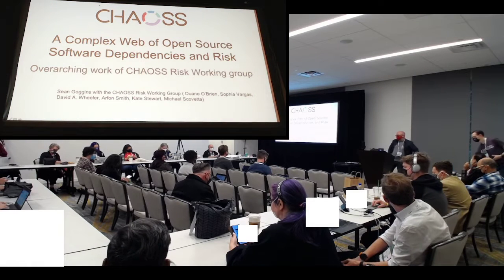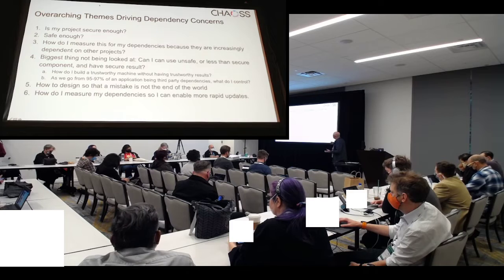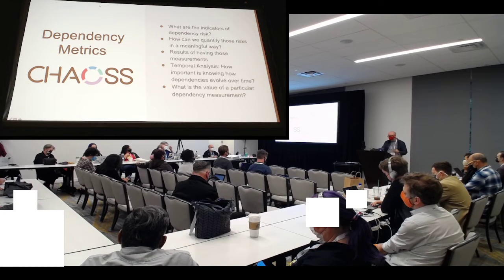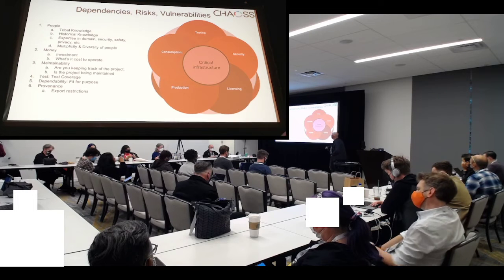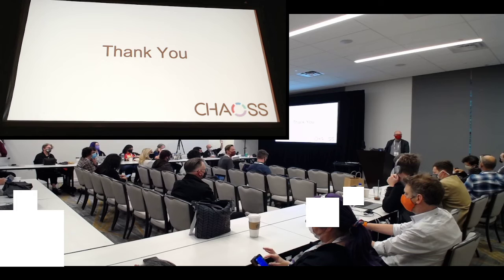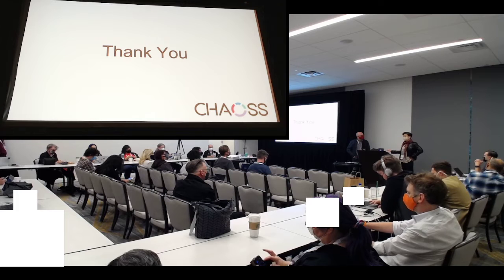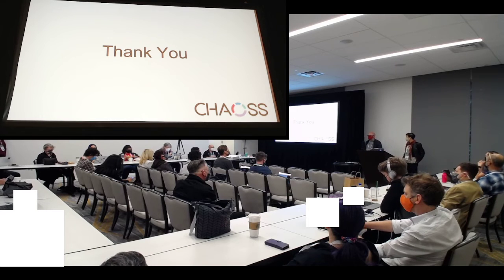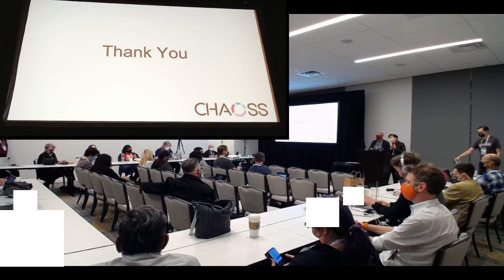A complex web of open source software dependencies risk | Sean Goggins | CHAOSScon NA 2021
A complex web of open source software dependencies risk

Today, software project development is nearly impossible without the use of interdependent components. These interdependencies have such a strong impact that software projects often fail if an open-source project library malfunctions. This was observed in the NPM project, when an open-source project contributor deleted 11 lines of code that he had contributed to an open-source library causing many other projects dependent on this library to fail. This presentation will present a synthesis of the complexity of managing dependencies, and the relationship between open source software dependency metrics, quality assurance, and security. Members of the CHAOSS Risk working group will answer a simple yet a complex question: what are the categories of open source software dependencies, and what metrics can make these risks visible. Participants will gain insights into: 1. What to measure? And 2. How to measure dependency risks? To answer these questions we worked across Linux Foundation projects to identify various dependency issues, and develop a set of metrics based on: 1. Goal 2. Question 3. Metric Approach. The metrics we then implemented using the CHAOSS Project’s Augur software will demonstrate one approach for visualizing and assessing dependency risk across large project portfolios. The key takeaway is it is work measuring the riskiness of a piece of software you're using or dependent on.